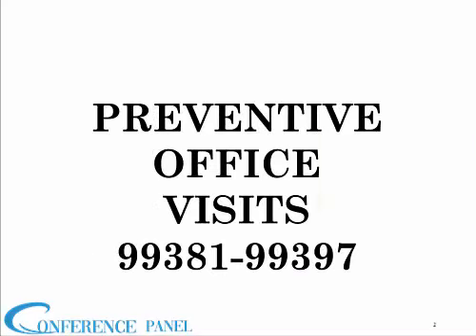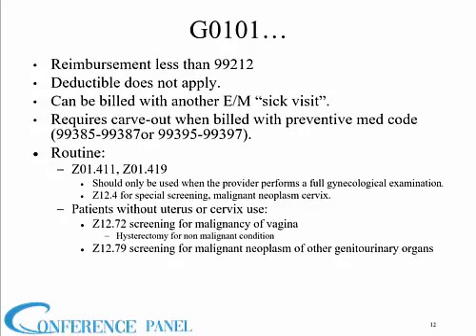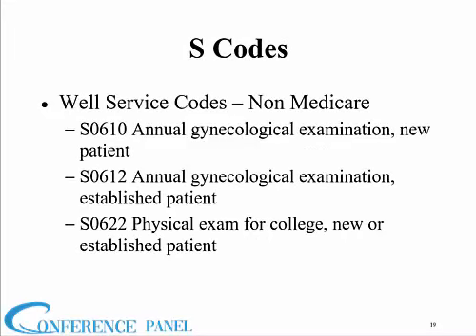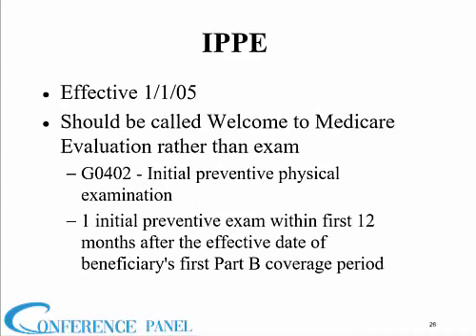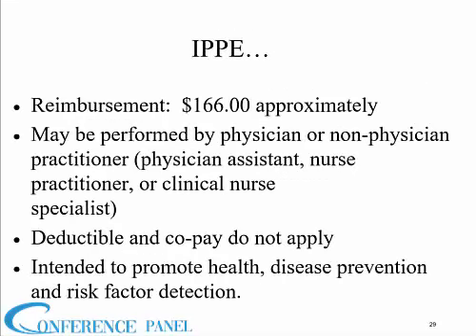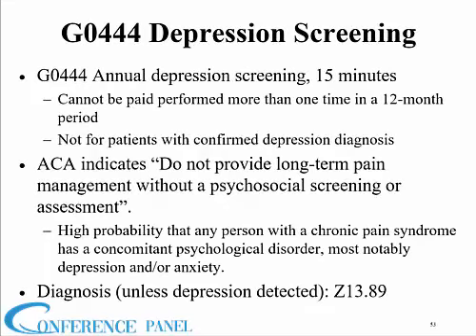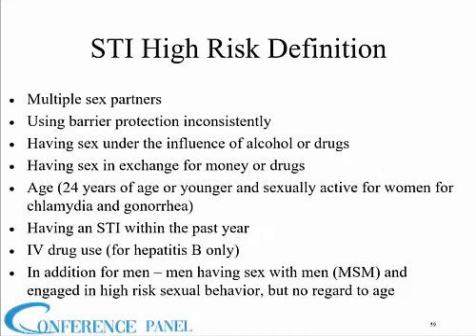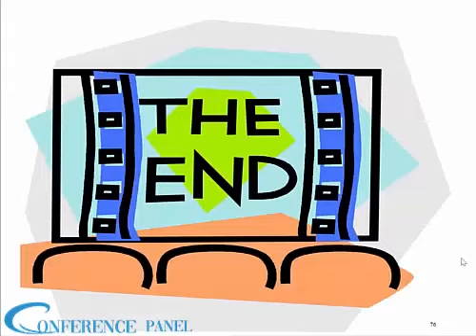CMS Preventive Services Medicare Patients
We will discuss the covered and non-covered services for Medicare and compare these services to commercial payer guidelines. We will explore the documentation required to bill specific payable services and the timing of specific services for Medicare payment.

Are you capturing all the preventive services available for your patients, including CMS’s Initial Preventive Physical Exam and AWW visits? Is your front desk scheduling appointments appropriately for preventive versus problem-oriented encounters? Can you bill both services at the same encounter? How do private payers handle preventive and problem-oriented services at the same encounter? Will add a modifier -25 guarantee payment for a preventive and problem-oriented service on the same day? What about immunizations? Does Medicare cover all preventive immunizations, and if not, which ones can be paid with appropriate coding? Do Medicare and private payers cover well women's services? If so, what specific documentation is necessary?  We will also explore preventive screening tests that may or may not be covered by Medicare.

Learning Objectives:-

Make the most of payable preventive services to improve your office’s bottom line and to provide quality care to your patients.
Understand the difference between a problem-oriented and preventive service.
Know the difference between private payer and CMS preventive guidelines
Understand S codes recognized for preventive services for some payers
Diagnostic preventive services payable by Medicare
Appropriate use of modifier -25 in conjunction with preventive and problem-oriented services on the same day.
Bill appropriately for well-women services.
Documentation requirements for billing G0101 and Q0091
Understand billing for screening well-woman services versus follow-up on gyn conditions
Understand the CMS requirement to “carve out” charges for preventive services when performed with other payable services.
Appropriate diagnosis coding for preventive care and linking of diagnoses for all services rendered
Know the difference between preventive care and preoperative care.

Areas Covered:-

Codes 99385, 99386, 99387, 99395, 99396, 99397
Well woman services G0101, Q0091
S codes
IPPE and AWW brief discussion
Diagnostic ancillary screening services covered by Medicare
CMS payable and non-payable Immunization services
Carve out as required by Medicare
Appropriate diagnosis codes to support billing preventive services
Private payer deviations for preventive services